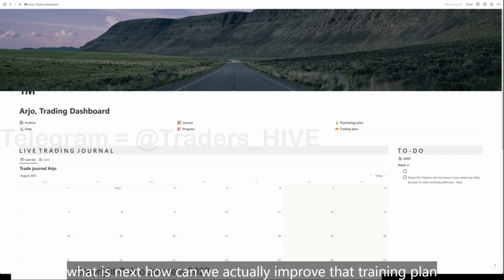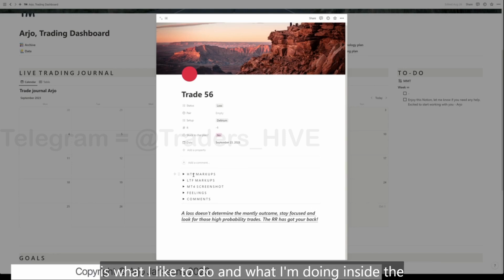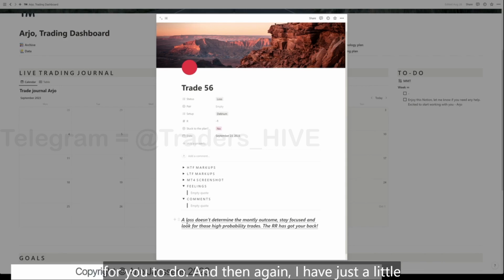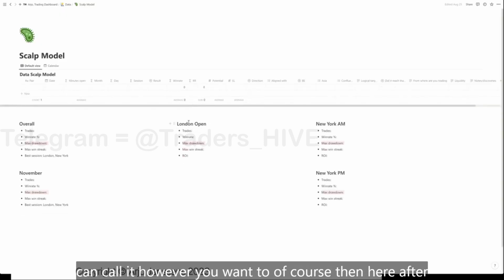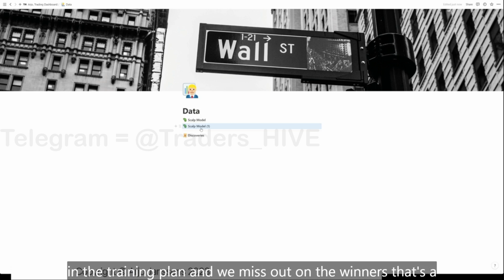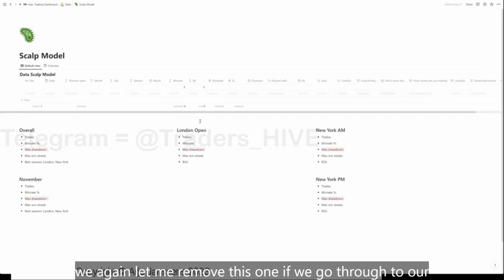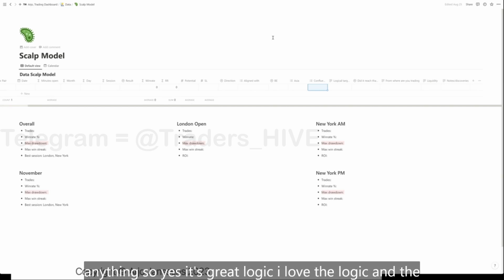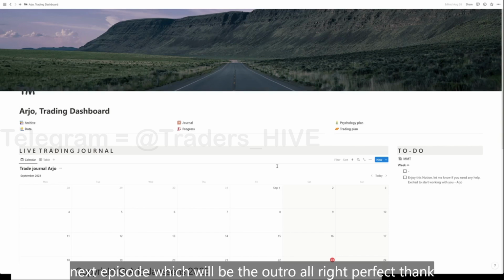MMT Foundation Module | MMP Phase – Journal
In this lesson, you'll learn how to use a trading journal as a tool for continuous improvement and performance tracking. The focus is not only on recording trades but also on documenting your analysis, decision-making process, emotions, execution quality, and post-trade observations. A well-maintained journal helps identify strengths, expose recurring mistakes, and reveal patterns that may otherwise go unnoticed. By the end of this module, you'll understand how to review your trading data effectively and use it to refine your process, strengthen discipline, and accelerate your development as a trader. 📔📊🎯